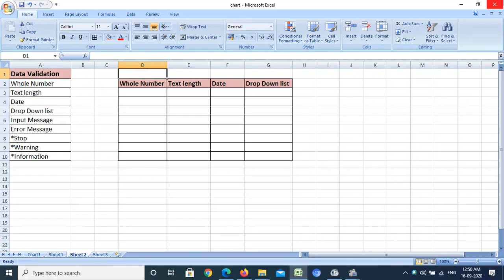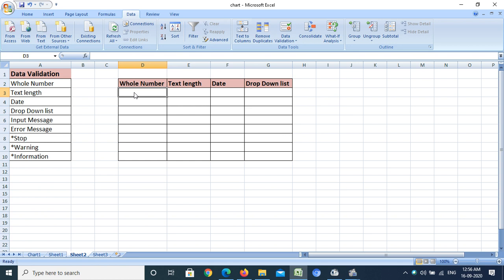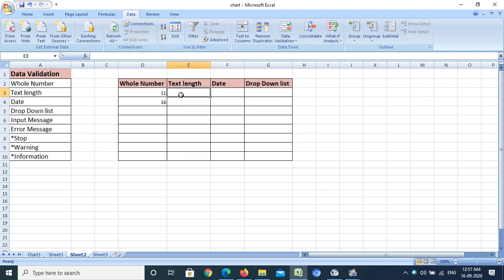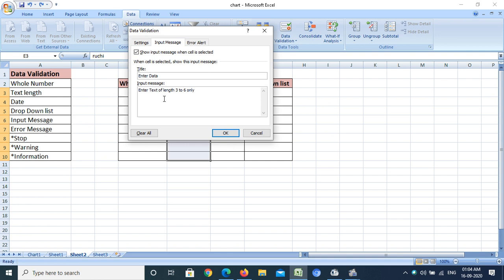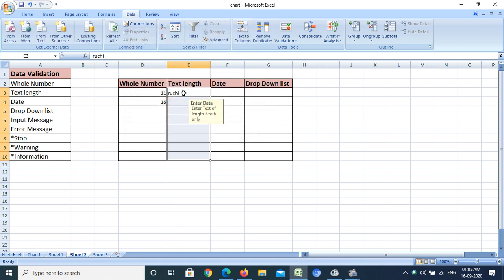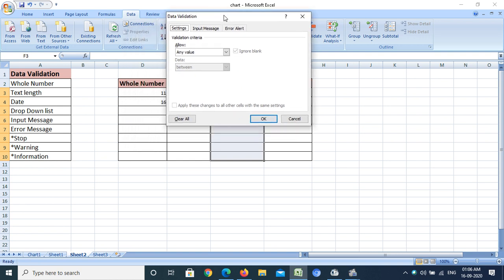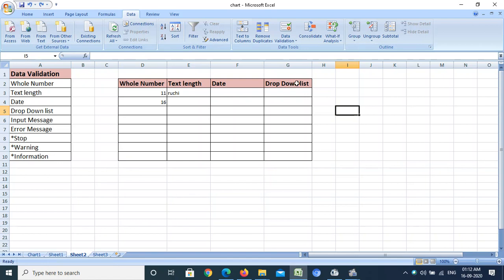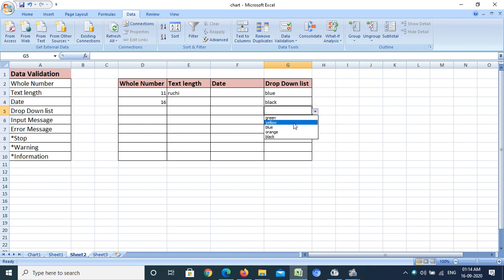Mastering Excel: Data Validation